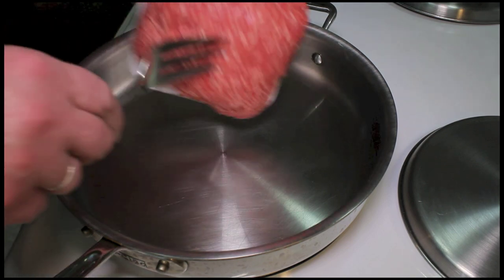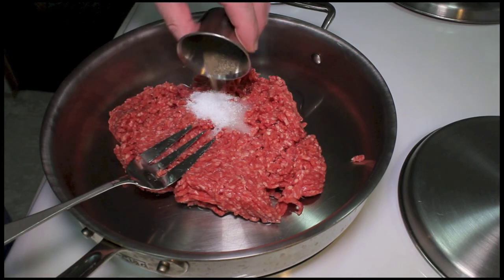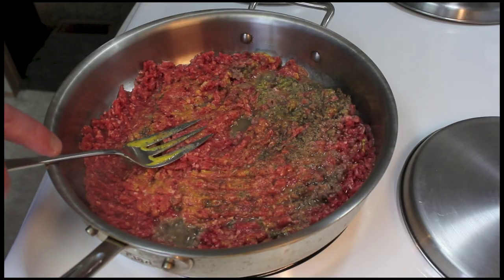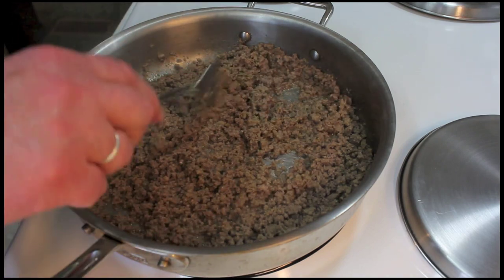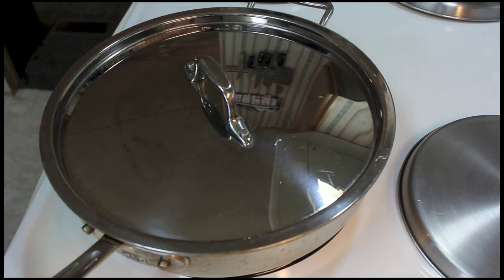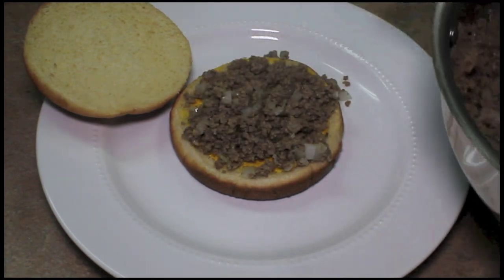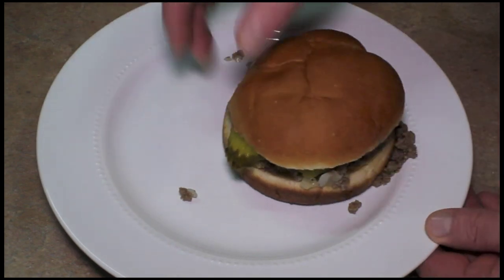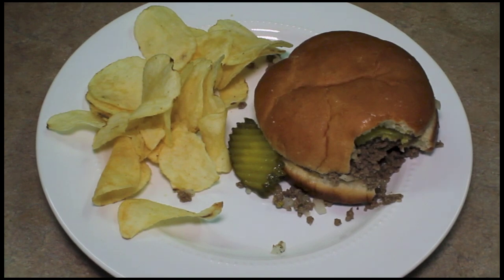Loose Meat Sandwiches with Michael's Home Cooking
These Loose Meat Sandwichs are just like Roseanne used to make.  You can make this easy meal in 10 minutes.
Ingredients:
1 pound lean ground beef
1/4 cup water
1 teaspoon sugar
1 teaspoon coarse salt
1 teaspoon black pepper
1/2 cup finely chopped onion

For serving:
Buns, dill pickles, mustard